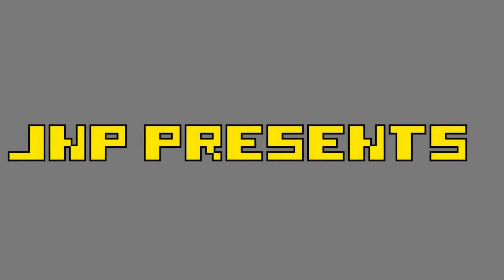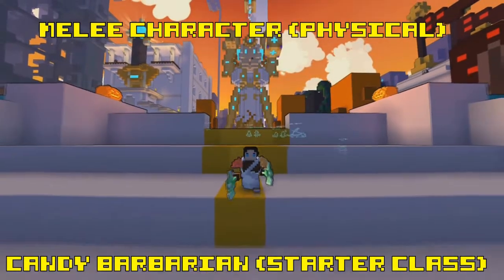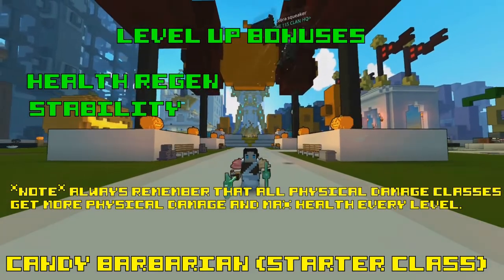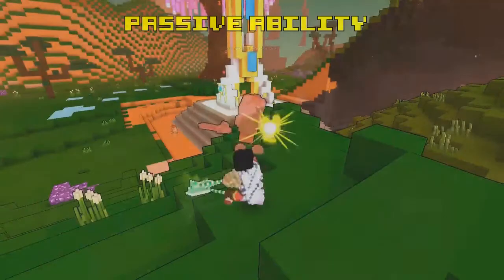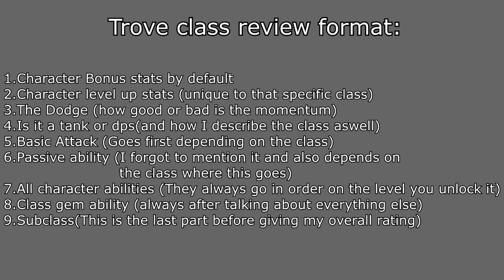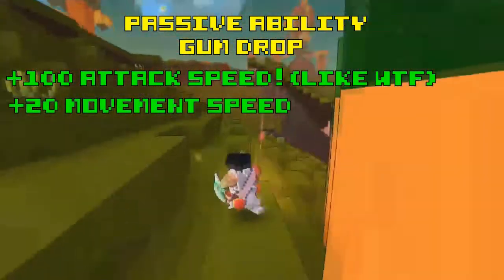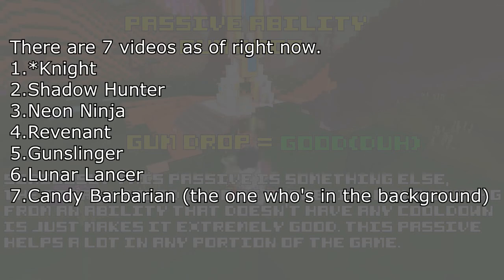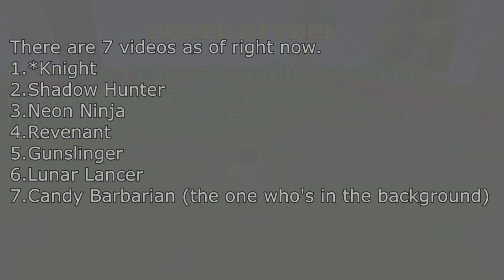The return of the Trove Class Review! + a Re-introduction to the series.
Yes finally , I'll start doing the trove class review videos again! Since I already completed the 20k pr on every class. Now I can start working on videos like the trove class review and other videos like that.

Friend me on xbox at JonNario94 if you want to get notified when I'm doing a stream.

Join the Trove's xbox club " JNMG Dark knights " if you want to be part of the mixer group.